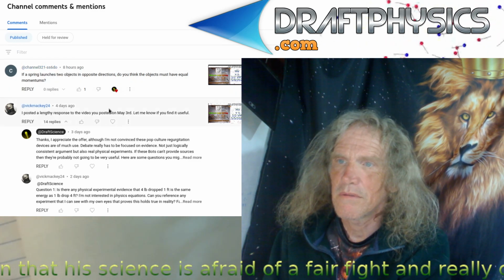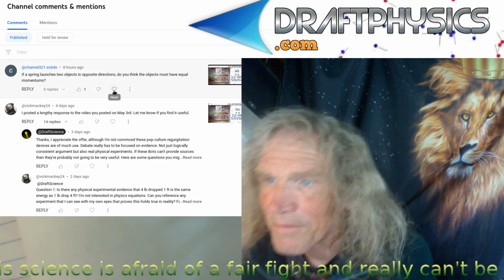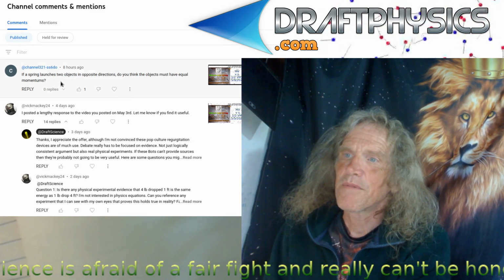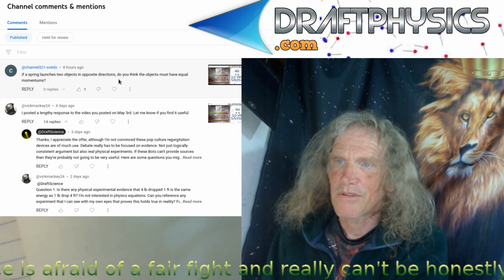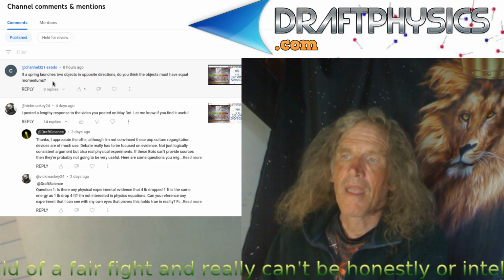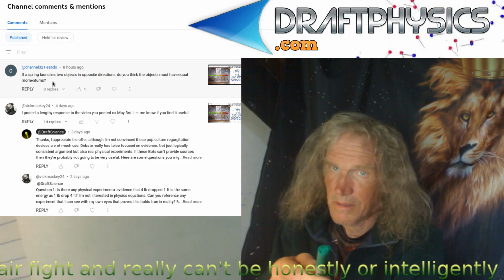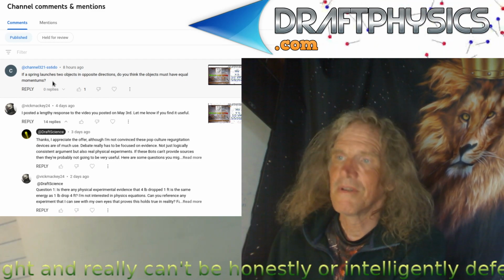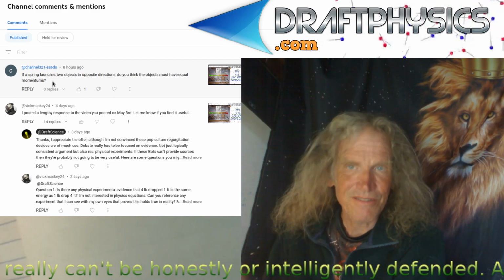MV v s. 1/2 VMV ...5/10/2024